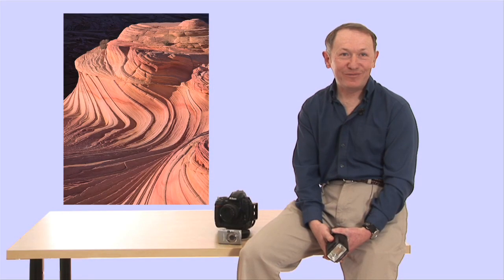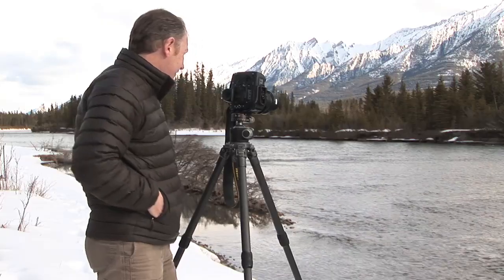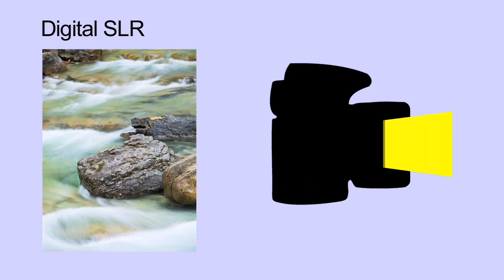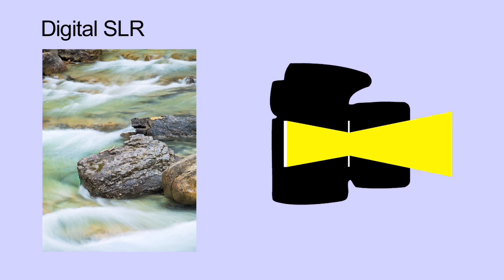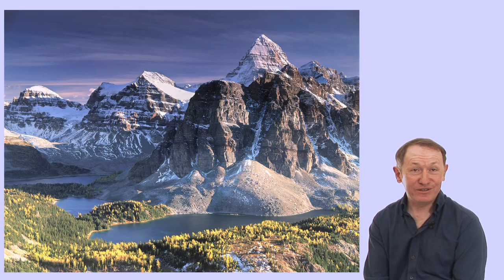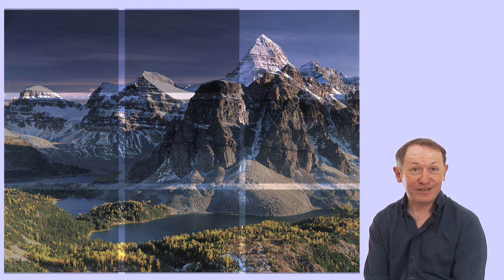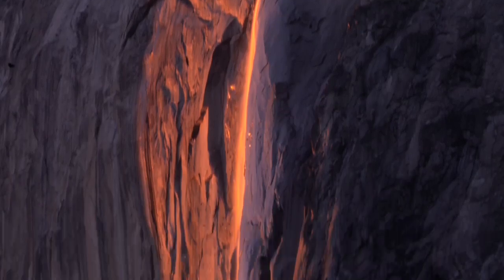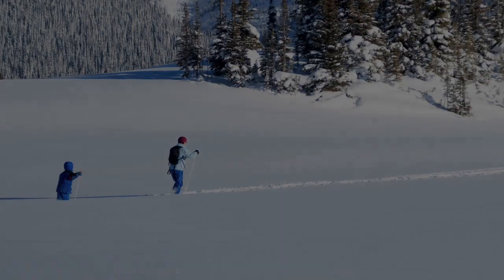Introduction to Richard Berry's photography classes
A brief introduction to the Richard Berry Photography online training lessons.

for more photography videos and online photography lessons.